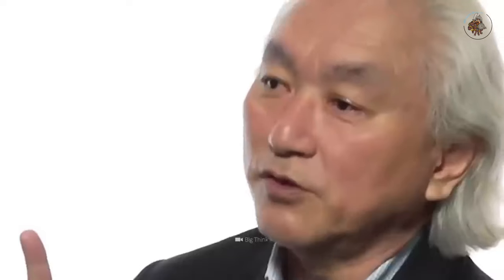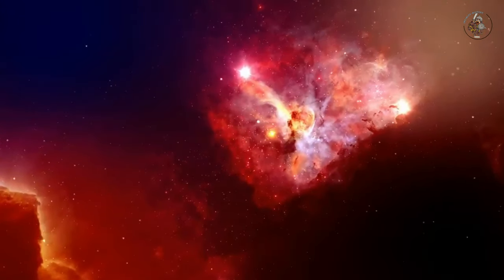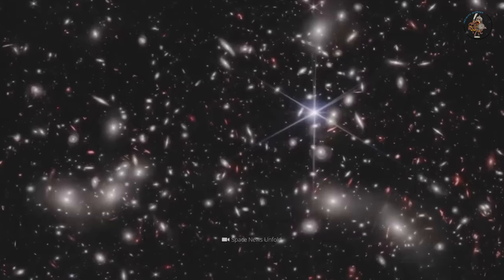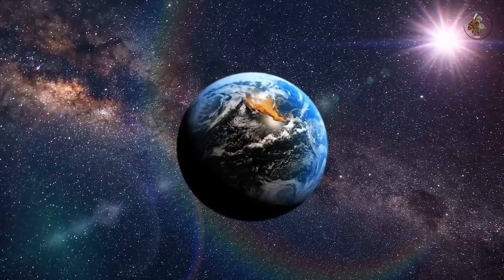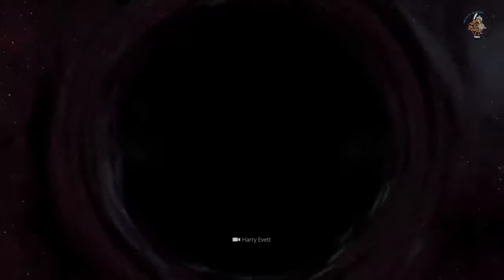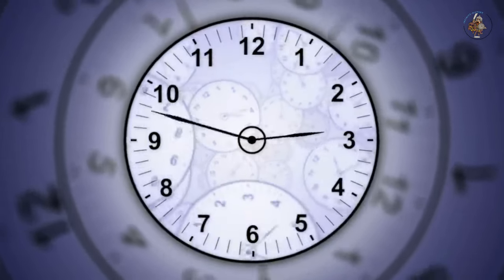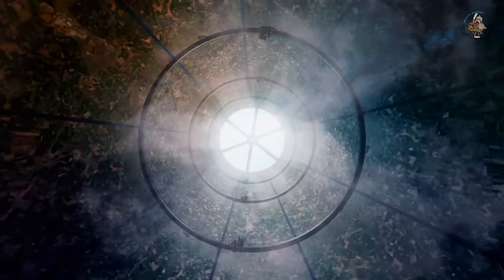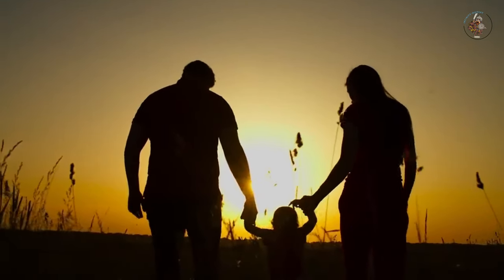Michio Kaku The James Webb Telescope Has Proven Otherwise!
Discusses the revolutionary insights provided by the James Webb Space Telescope, including observations of early galaxies that challenge previous theories about the Universe's formation and its implications for our understanding of time.